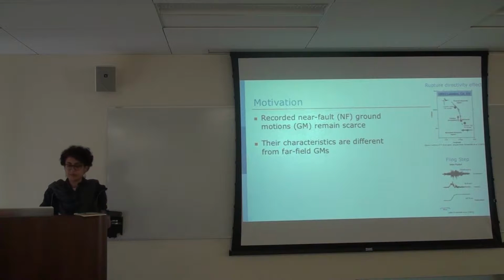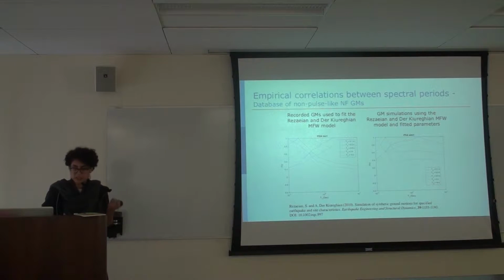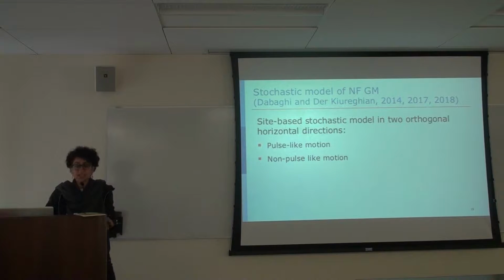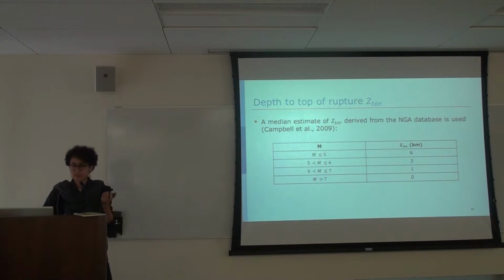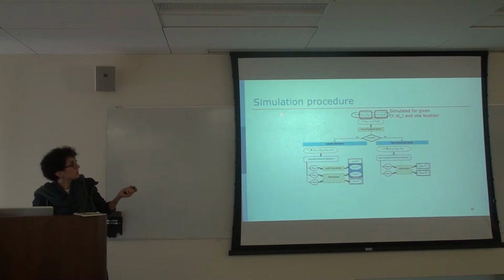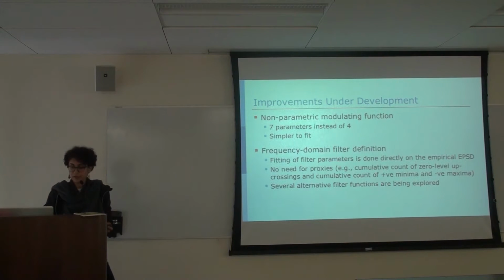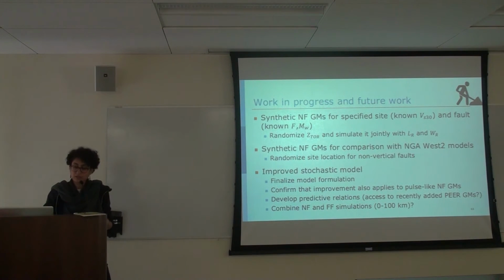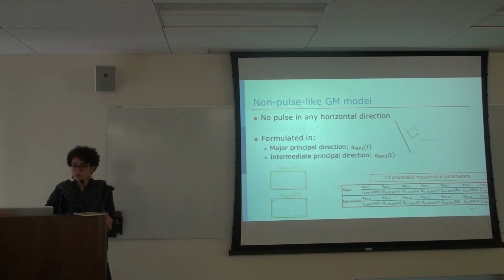Day 1: (13) Stochastic Modeling and Simulation of Near‐Fault Ground Motions for use in PBEE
Armen Der Kiureghian, American University in Armenia and Mayssa Dabaghi, American University in Beirut